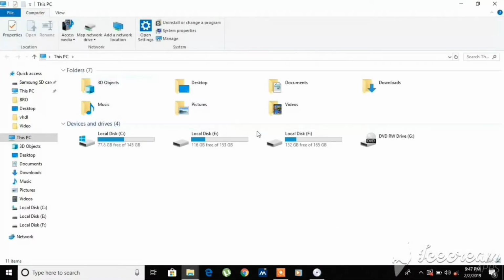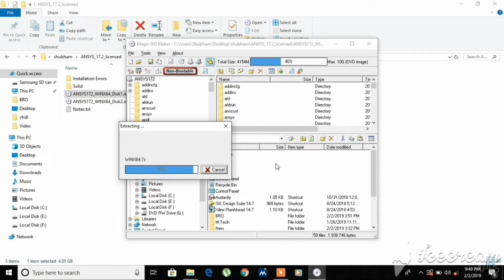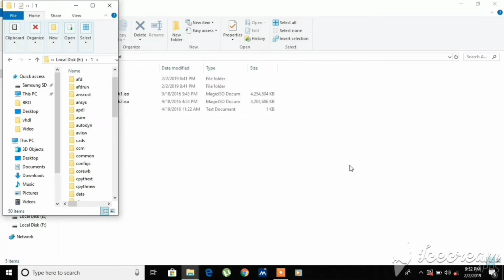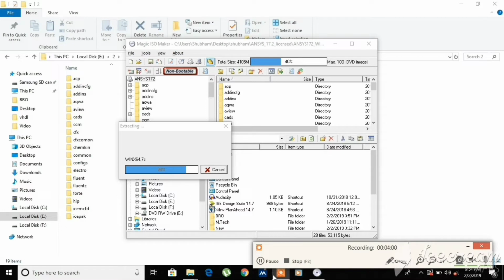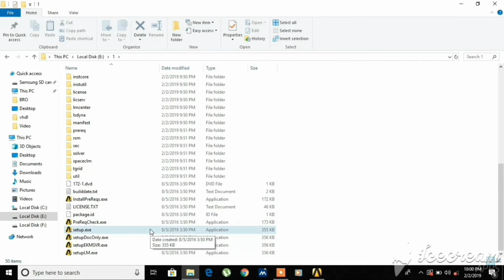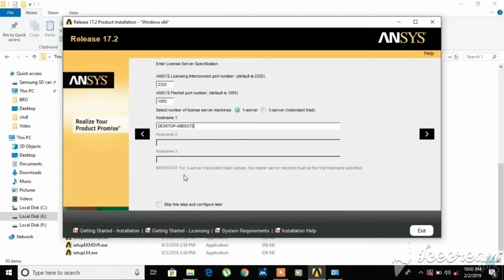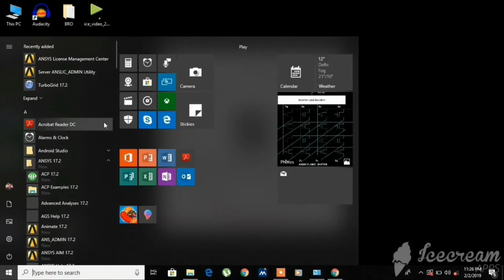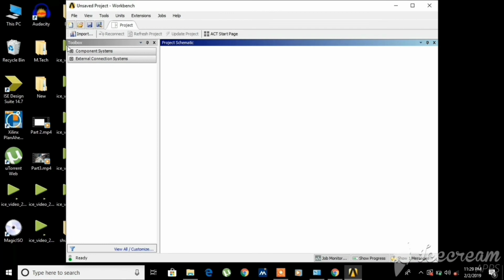How to install ANSYS 17.2 from ISO File ? | Nation Innovation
Project Name :- Install ANSYS 17.2 From ISO File

➡️Keep Supporting🙏